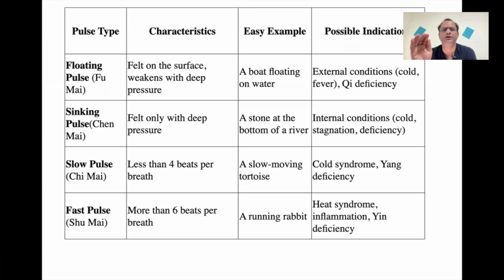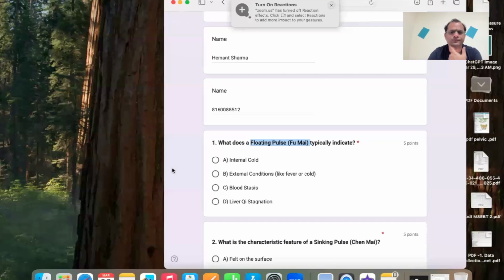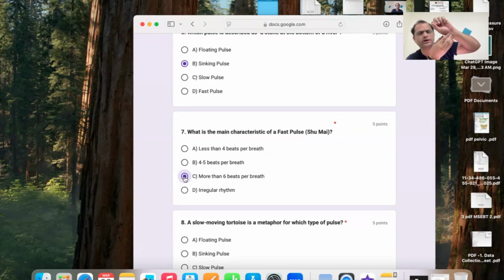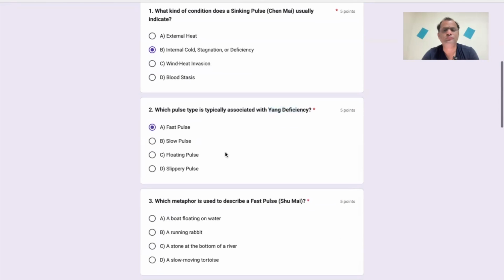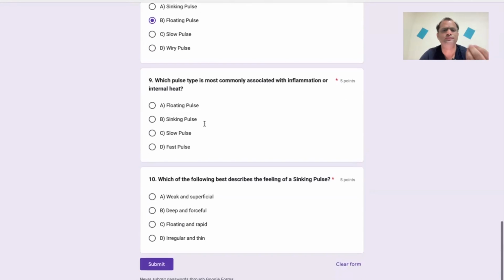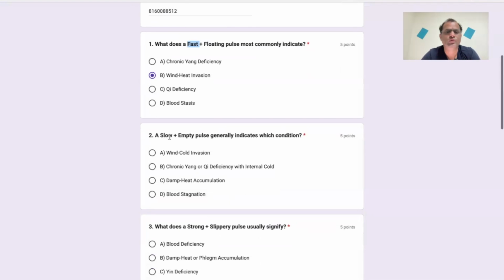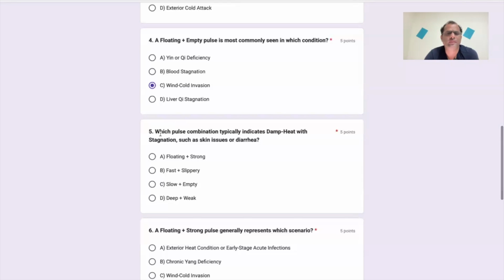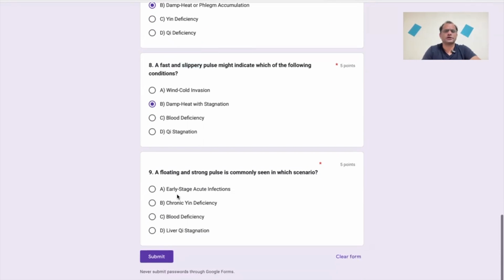Pulse Diagnosis Simplified: Fast, Slow, Floating & Sinking Pulse Explained